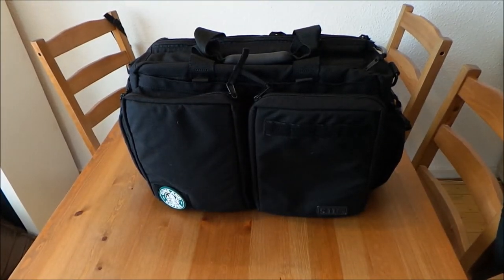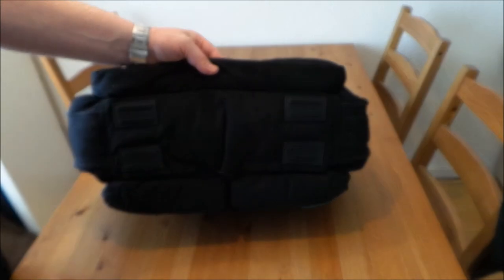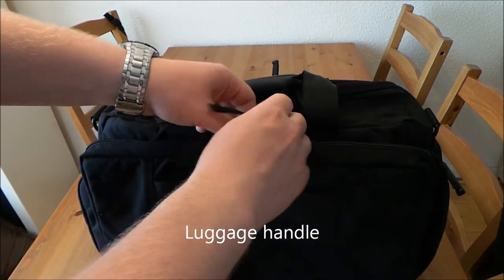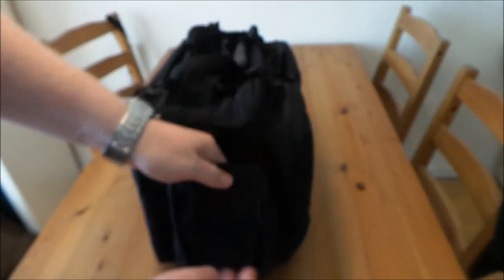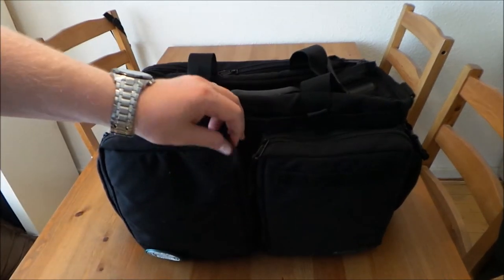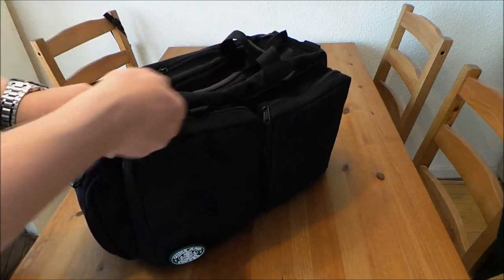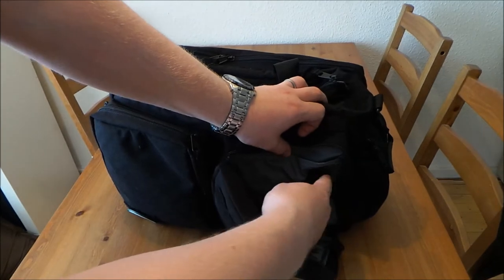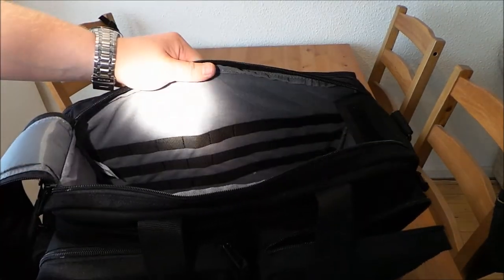5.11 Tactical Side trip briefcase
My 5.11 Side trip briefcase recordet on Samsung galaxy camera.